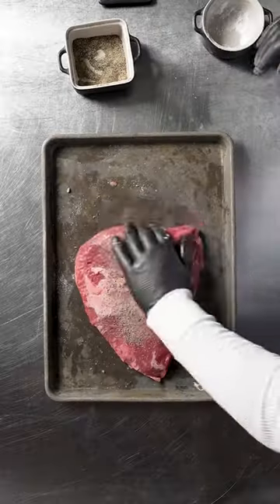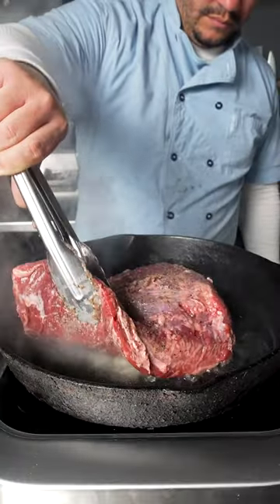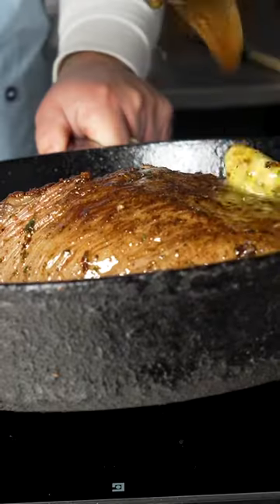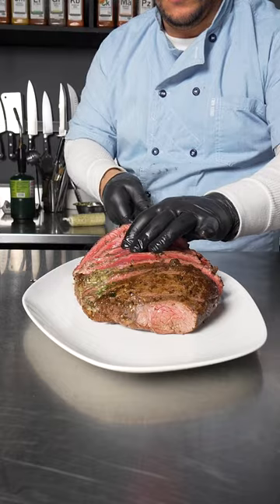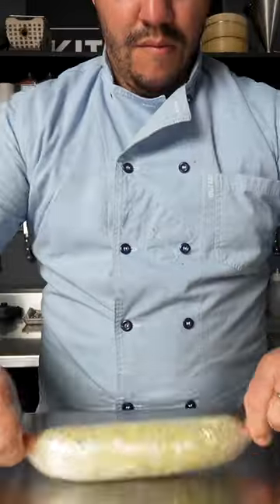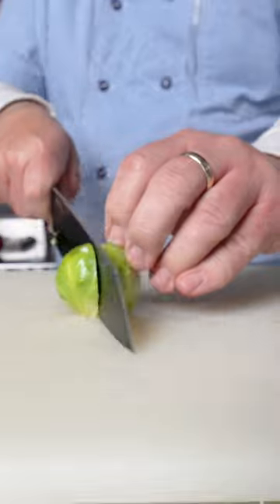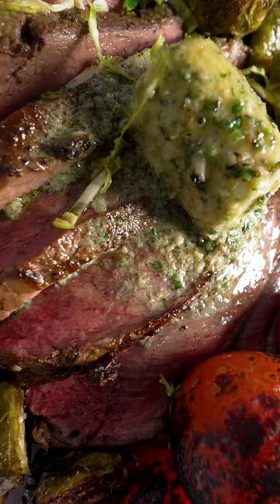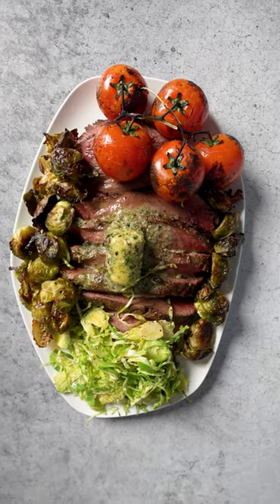Test Kitchen: Anchovy Herb Butter Coulotte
Chef @Mikel_Anthony sears a @TysonFreshMeatsFoodservice coulotte and bastes it with anchovy herb butter. The dish is served with a side of freshly shaved and roasted Brussels sprouts, oven roasted tomatoes and topped with compound butter.